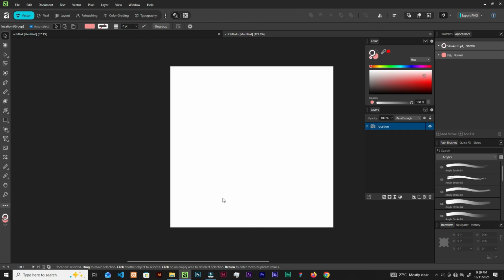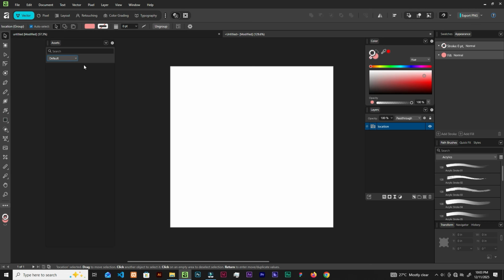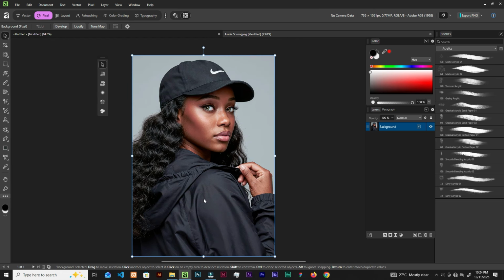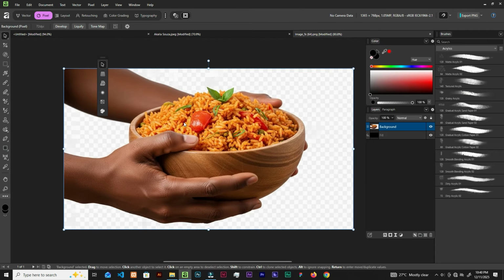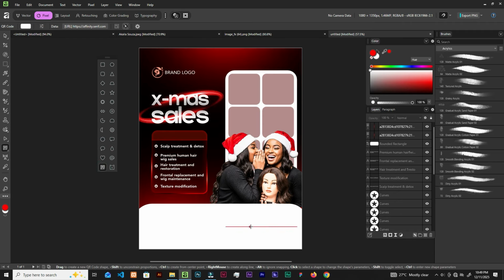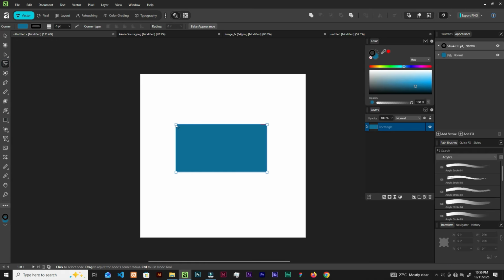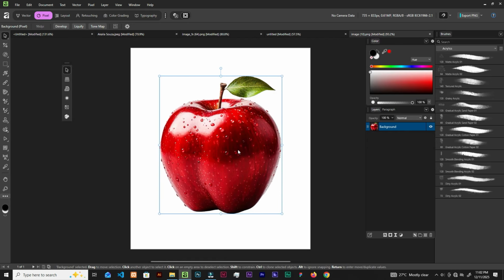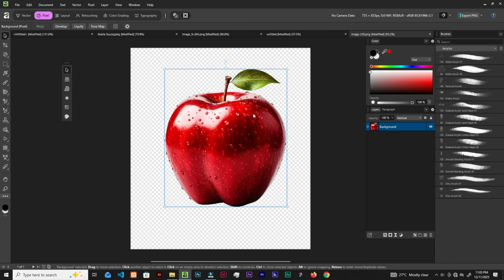Affinity Beginners don't know these 5 insane tips and tricks